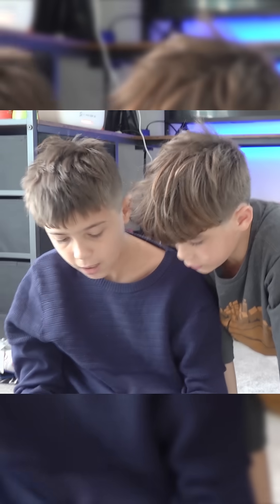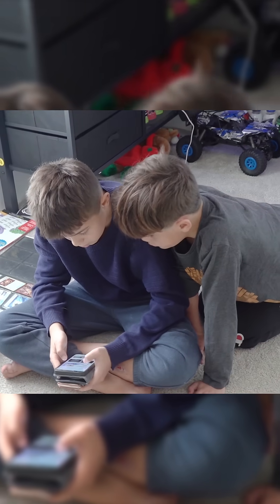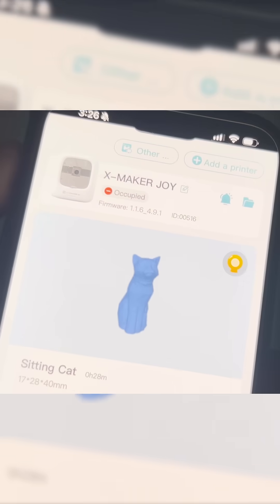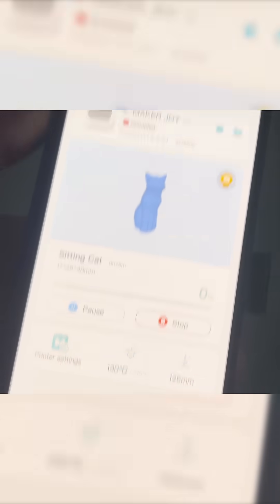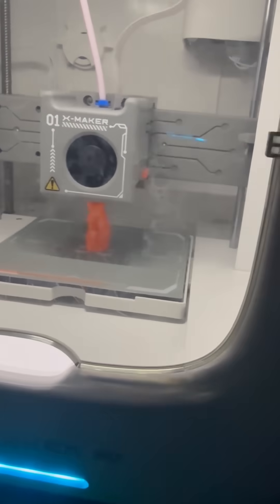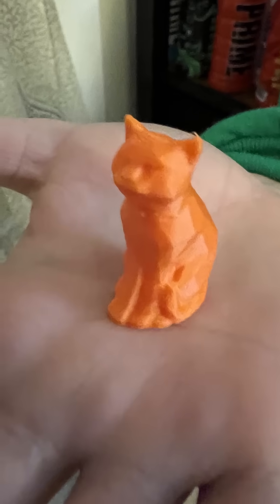3D Printing Made EASY for Kids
Our family life has completely changed since we got this wonderful 3d Printer from AOSEED. It is very easy to use and is absolutely amazing. This is our very first experience 3D printing and it has been an absolute success. We loved the printer and the process so much that had to share our experience with our viewers.

⬇️ Follow us ⬇️
Facebook : Adam and Rayan Family Adventures